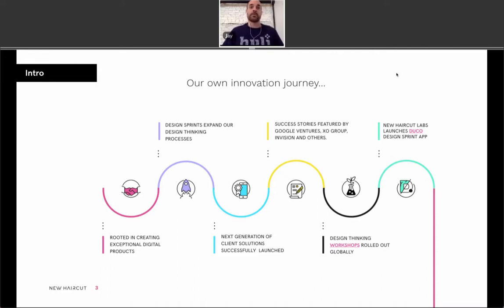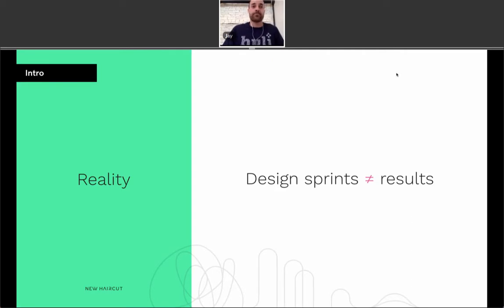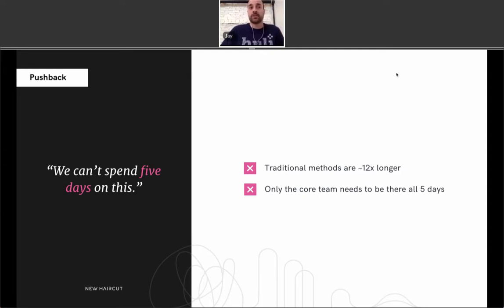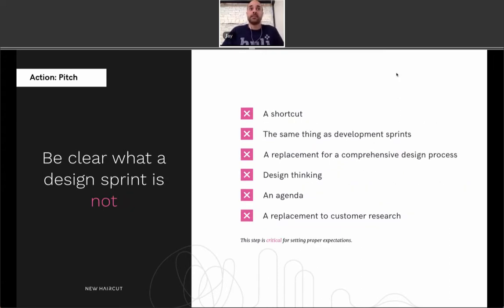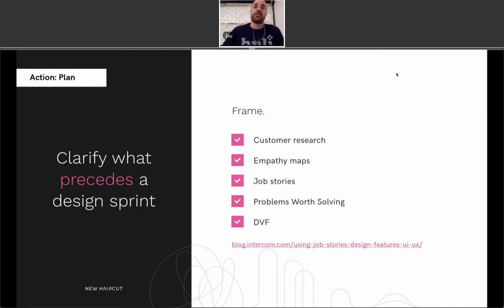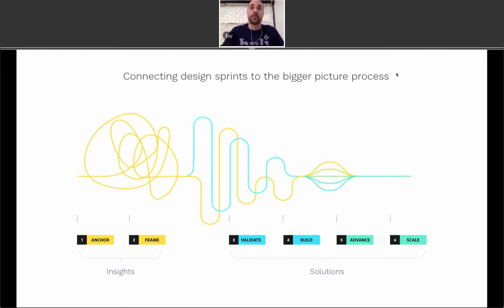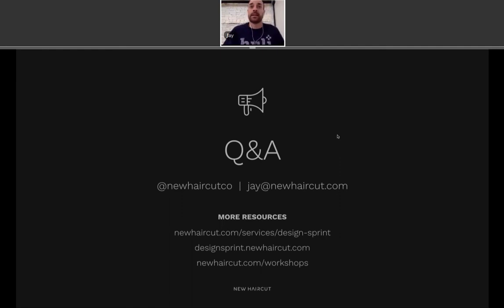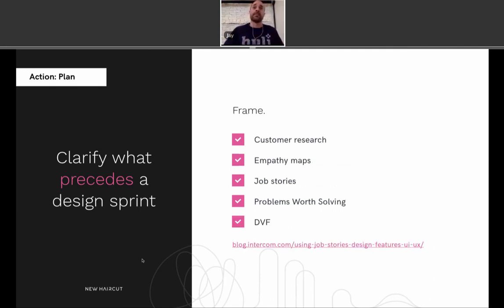Getting Executives Onboard with Design Sprints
Design sprints significantly condense project budgets and timelines, foster efficient collaboration, and help solve even the most complex business challenges. Still, perhaps because sprints are a fairly new thing, teams looking to implement them often face some initial pushback from executives.

In this DesignTalk with Jay Melone of New Haircut, we’ll learn the specific steps to effectively communicate the value of design sprints, how to set proper expectations and remain relevant to the goals of the business, and how to outline a sprint plan that shows you can take it from start to finish.